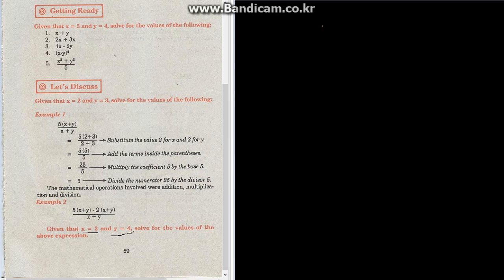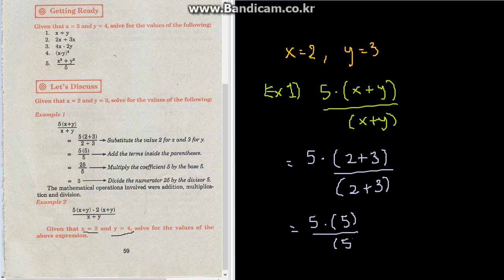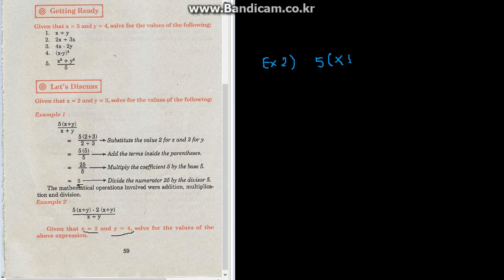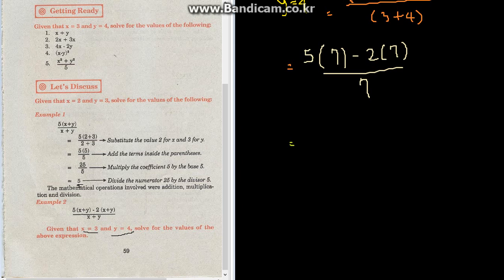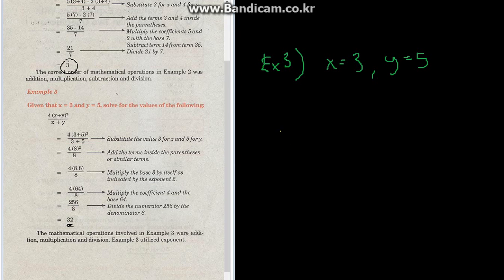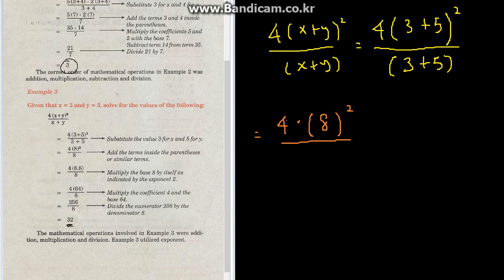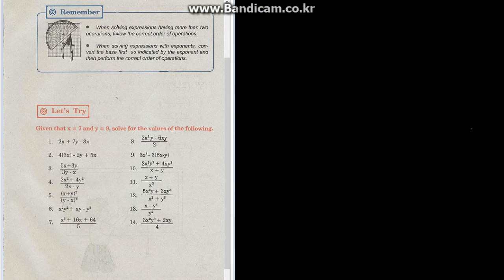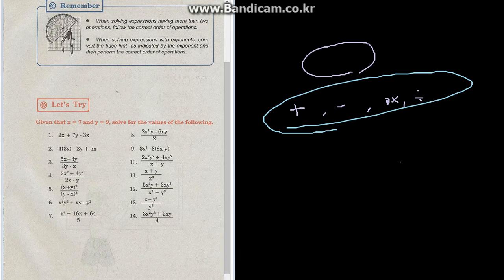[Math]Philippine Elementary 6th Chap 2 Lesson 6 p59 Let's Discuss